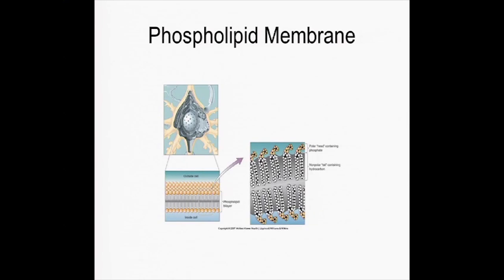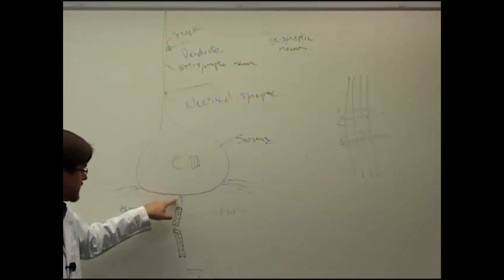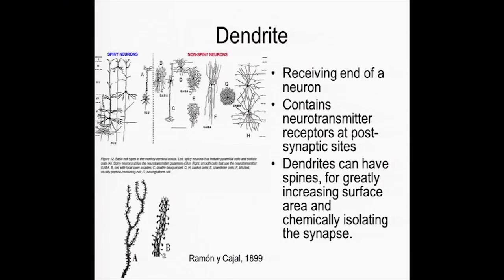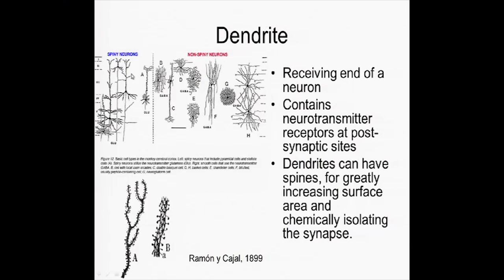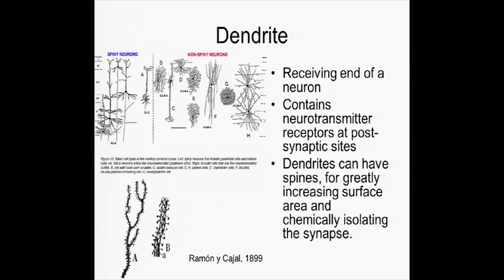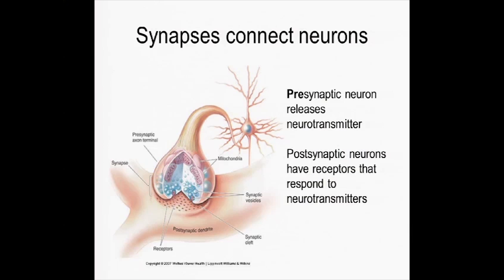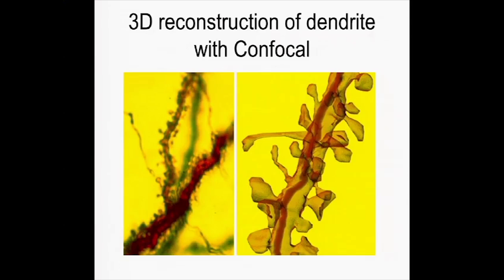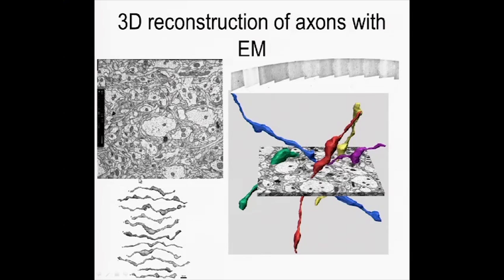Phospholipid Membrane Axon Dendrites Pyramidal Neurons